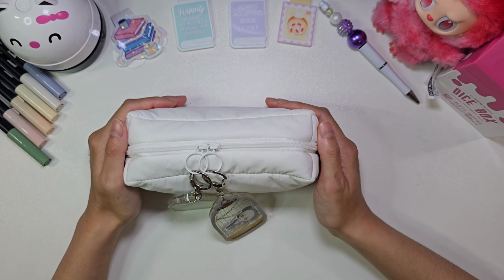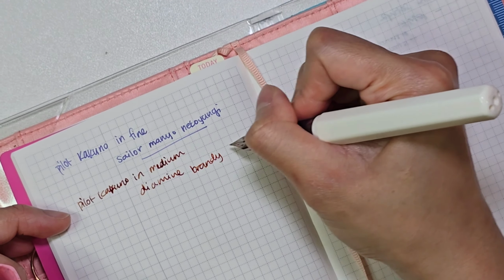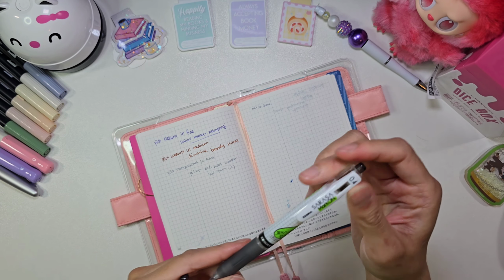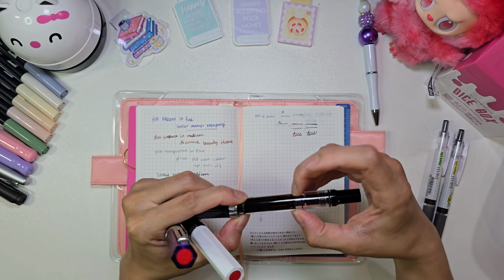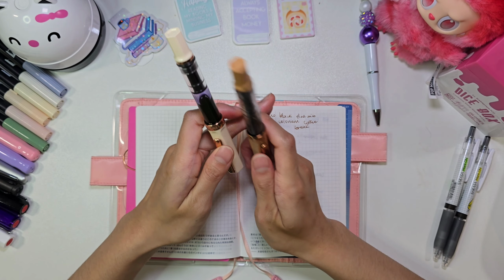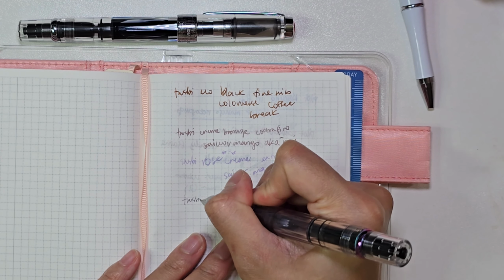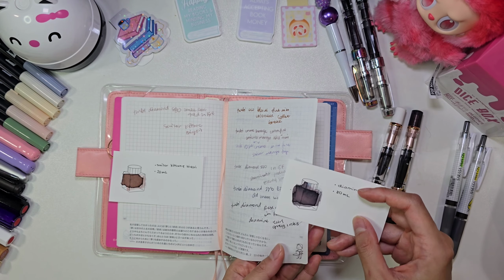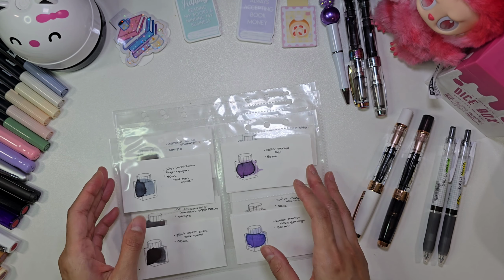2025 Fountain Pen and Ink Collection | TWSBI, Pilot Kakuno, LAMY | Hobby Series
Going through my complete fountain pen and ink collection! I have had some of these pens since 2019 ish!

Note: All items were purchased by me with my own money.

Tags/Keywords: discbound, levenger, clothandpaper, cp, janes agenda, agenda, planner, subscription box, 8lotus